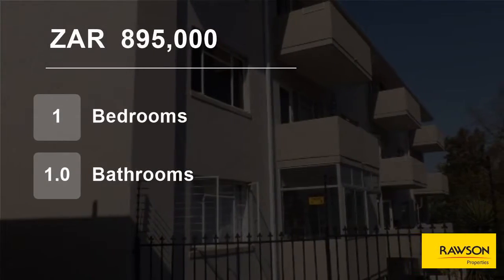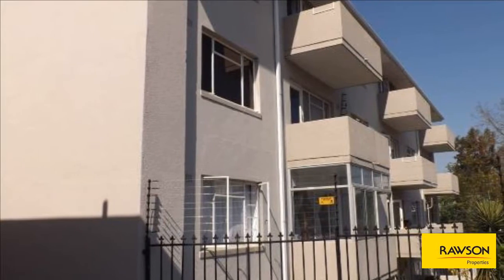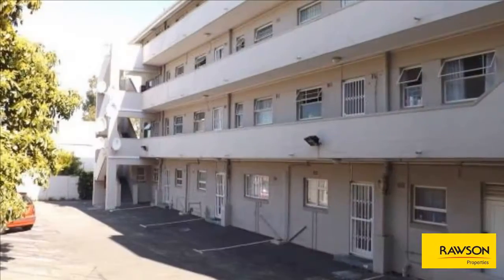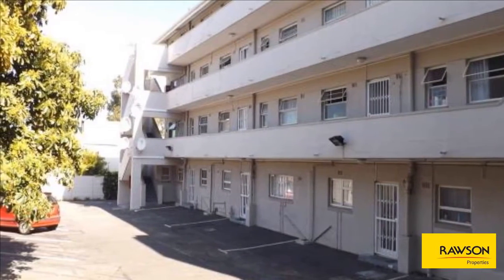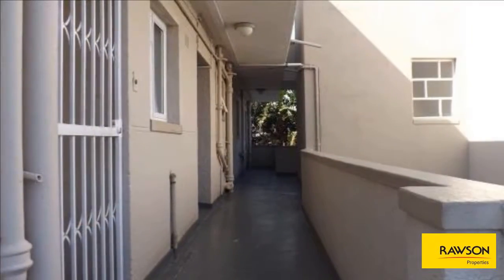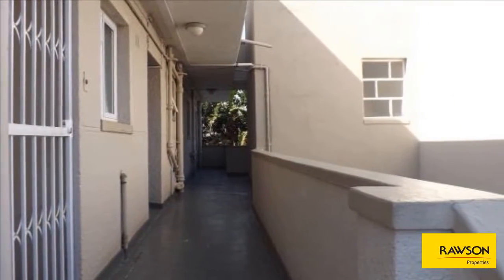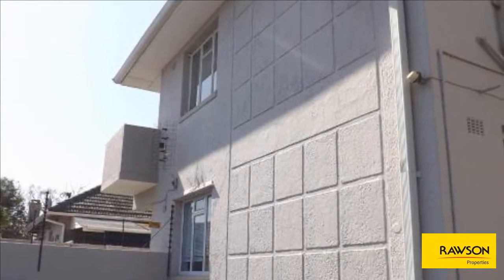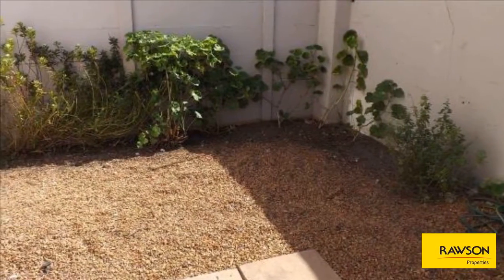1 Bedroom Flat For Sale in Plumstead, Cape Town, Western Cape, South Africa for ZAR 895,000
This one bedroom ground floor unit north facing with
own private garden is yours for the taking!
A small entrance hall with separate kitchen,
separate bathroom, one bedroom and lounge that
flows onto the garden, makes this sunny unit very desireable.
It is well situated off Main Road, Plumstead  in a secure complex.
View b...